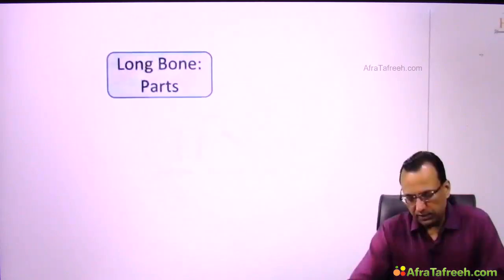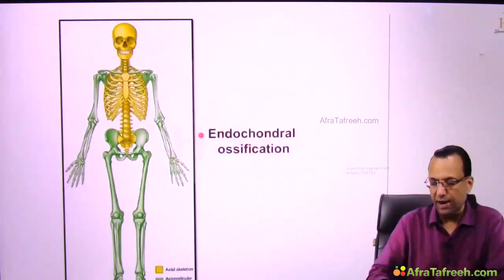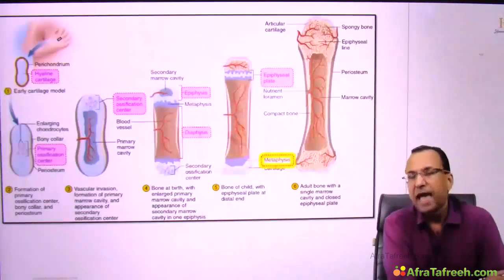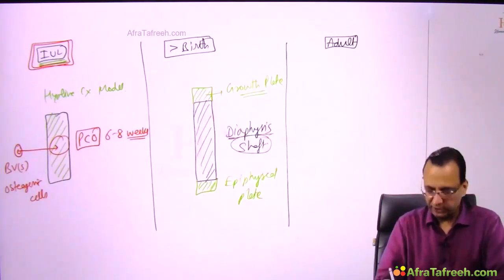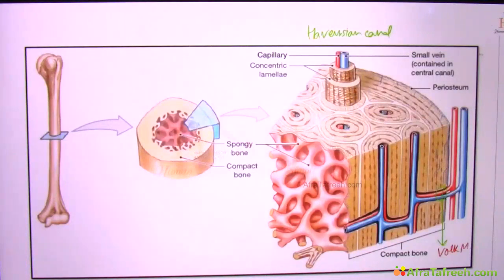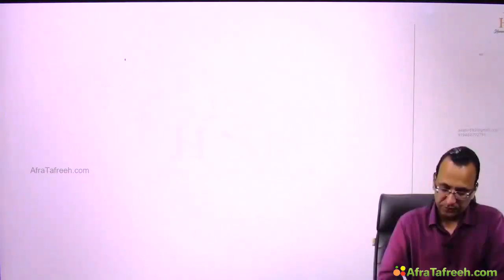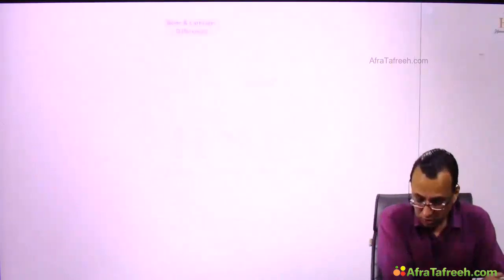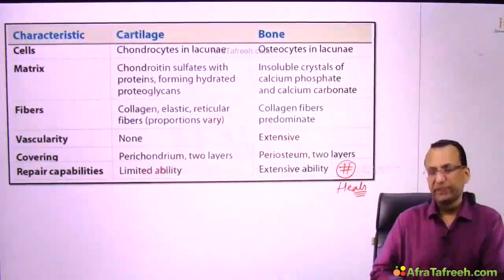4 Osteology and Arthology 25 Osteology